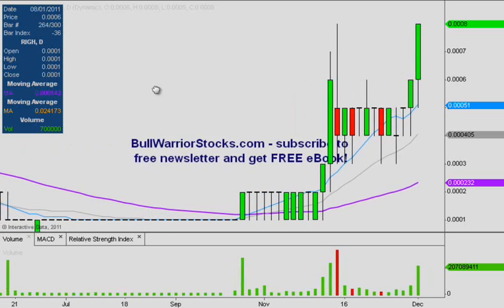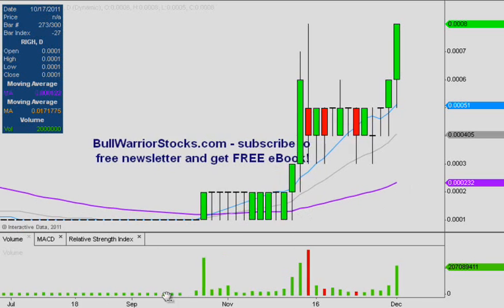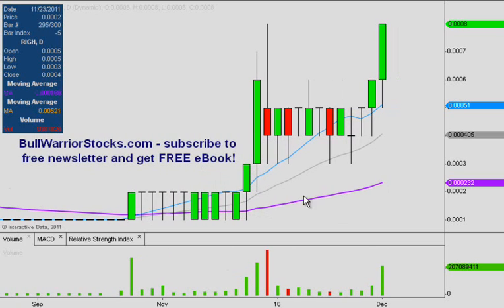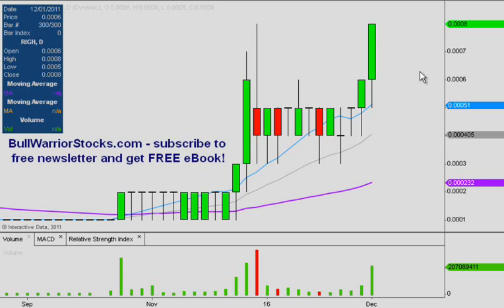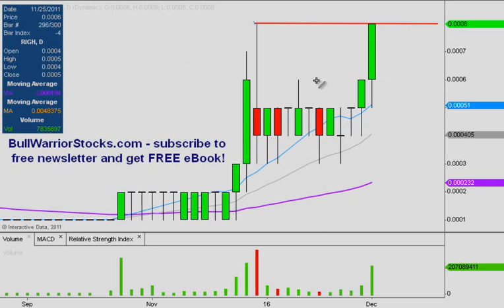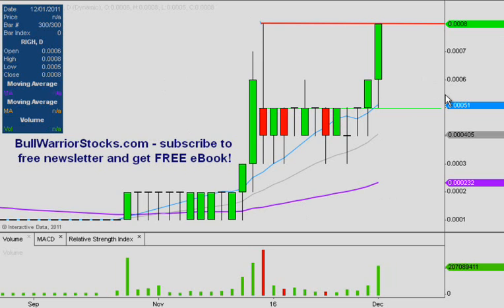RIGH Technical Stock Chart_ 12/1/2011